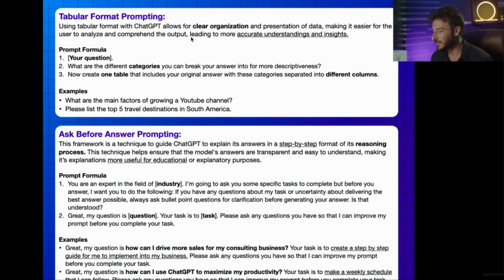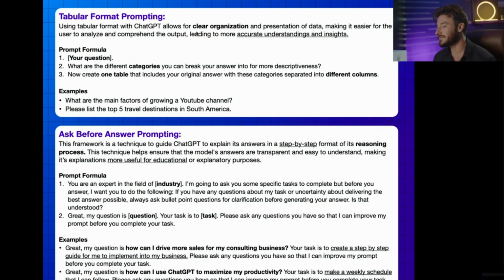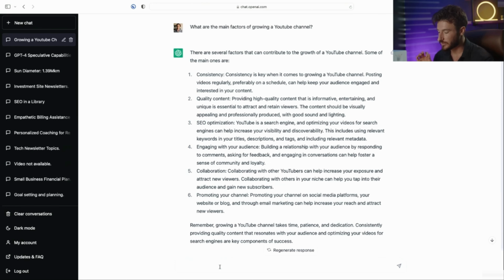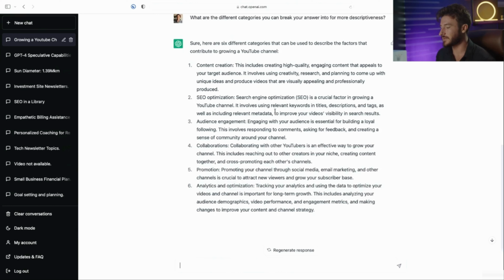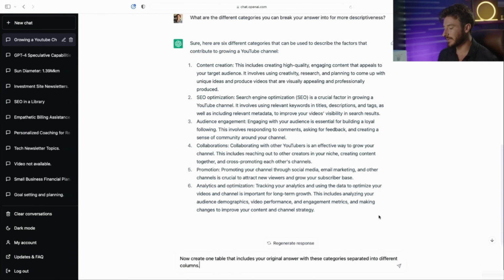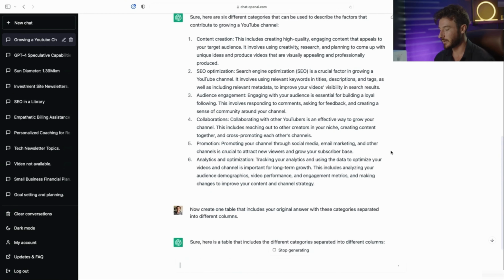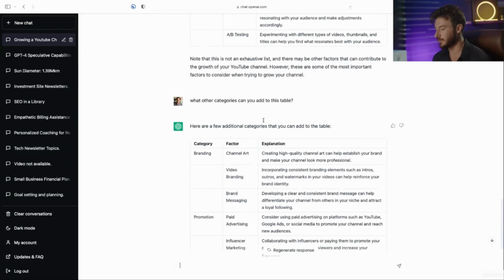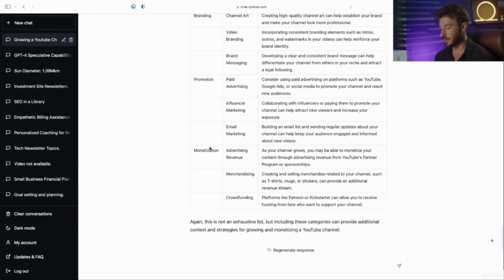Get Organized and Save Time with ChatGPT's Tabular Format Prompting🔥.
✅ Description:

Are you tired of spending hours trying to organize your thoughts and ideas? Do you struggle with keeping track of important information or deadlines? Look no further than ChatGPT's Tabular Format Prompting!

In this video, we will show you how to use our innovative tool to streamline your workflow and save valuable time. Our easy-to-use interface allows for seamless organization of data in a clear and concise format that is perfect for project management, note-taking, or any other task where efficiency is key.

Join us as we walk through the features of ChatGPT's Tabular Format Prompting and see just how simple it can be to stay on top of all your tasks. Say goodbye to cluttered notes and missed deadlines – let ChatGPT help you get organized today!